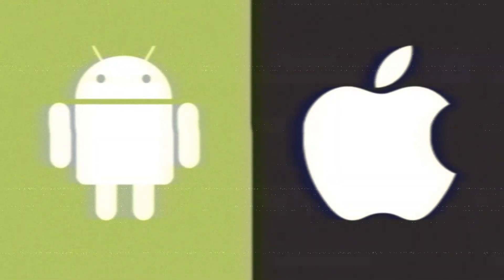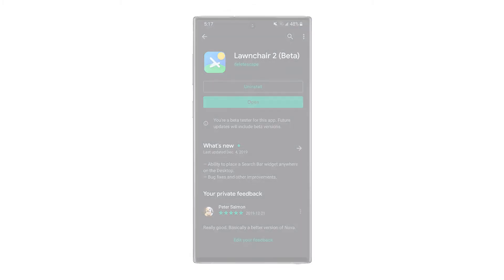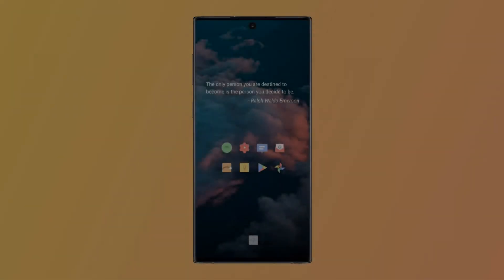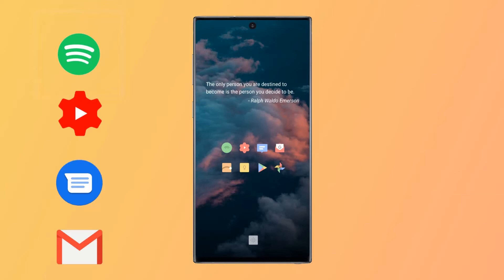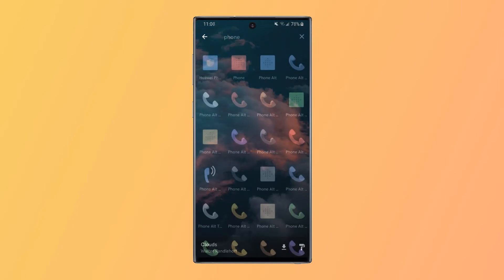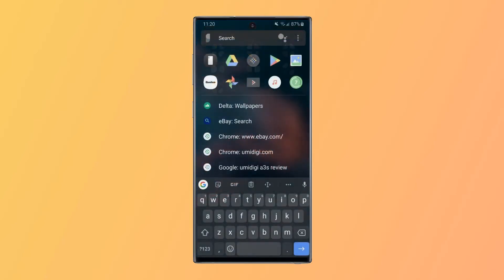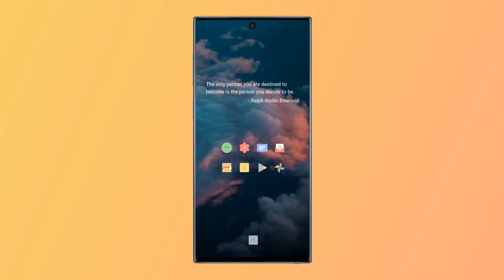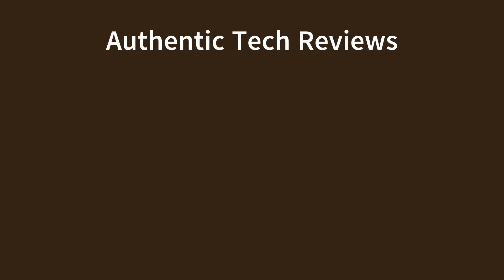Clean and Functional Android Home Screen // Customize Your Home Screen EP 1.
This is the first video in my new "Customize Your Home Screen" series. This setup is clean and minimal, but very functional. This video overviews this setup.